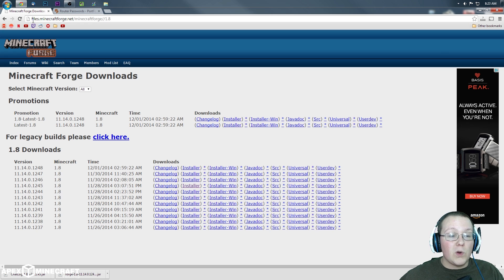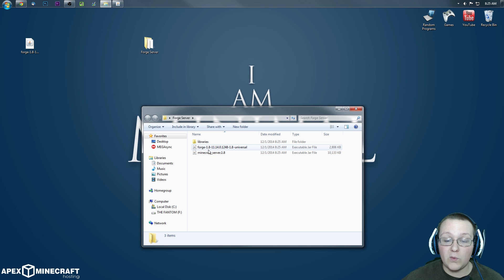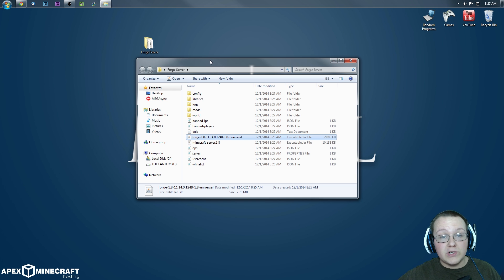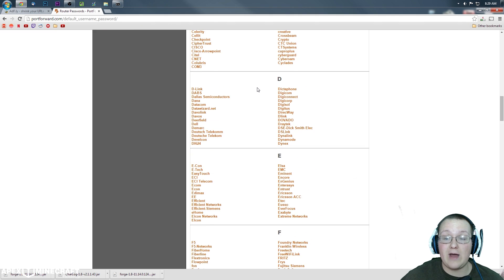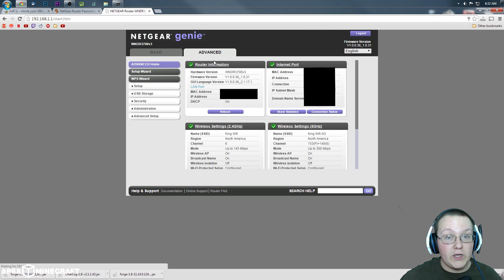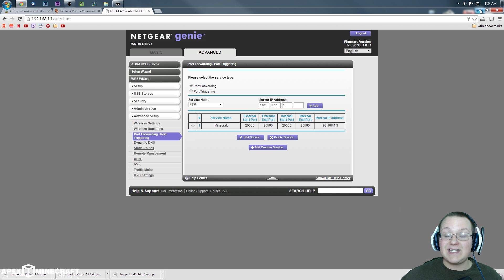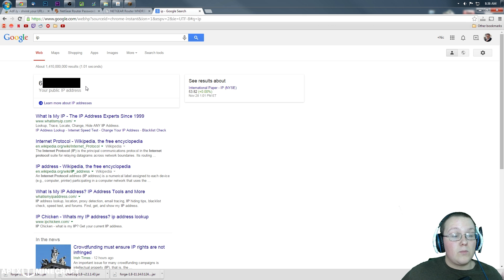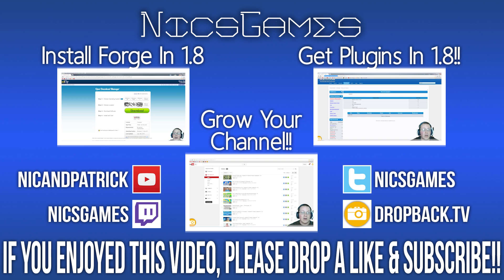How To Start A Minecraft 1.8 Forge Server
This video tells you exactly how to start a Minecraft 1.8 Forge server so you can get mods on your Minecraft 1.8 server! Forge is the best way to get traditional mods on a server, so if you want 1.8 mods on your 1.8 server, a Forge server is exactly what you're looking for. It really helps me out!

About this video: In this video, I show you how to start a Forge server in Minecraft 1.8, how to get a Minecraft 1.8 Forge Server setup, how to start a Minecraft 1.8 Forge server for free, and how to start a Minecraft 1.8 Forge server to play with your friends in Minecraft 1.8 Forge. This is a step-by-step tutorial on starting a Minecraft 1.8 Forge server, and will help you get everything you need done when it comes to starting a Forge server.

After starting a 1.8 Forge server, you can easily get mods on your 1.8 server very very simply by just dropping them into the "mods" folder in the server files. It is super easy to do. I will be posting a video on how to install Minecraft 1.8 mods on your Minecraft 1.8 Forge server once their have been enough server compatible mods updated to 1.8.

With all of that being said, I hope you enjoyed this video, and I hope it helps you out!